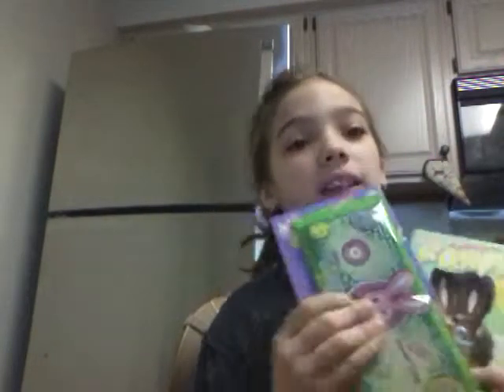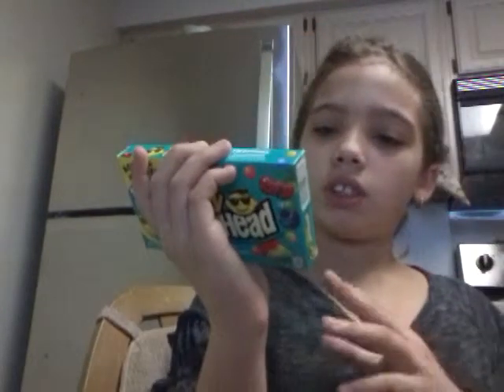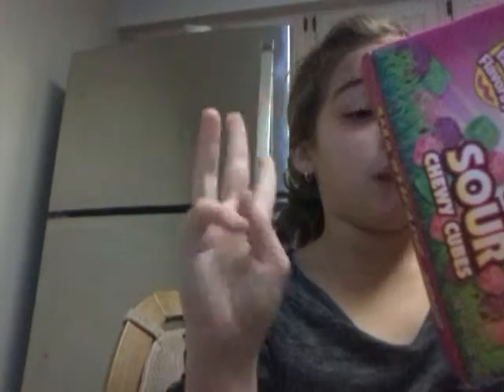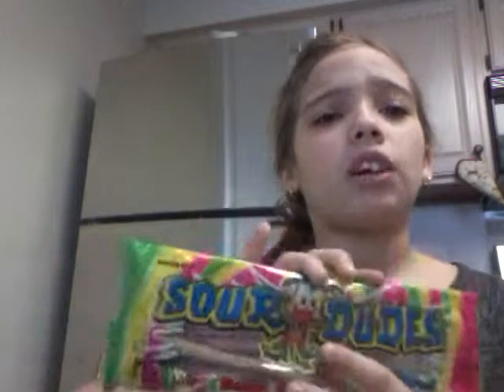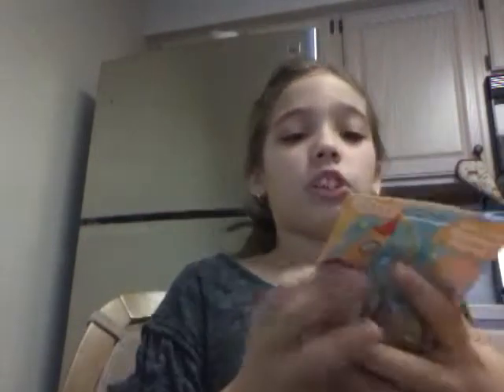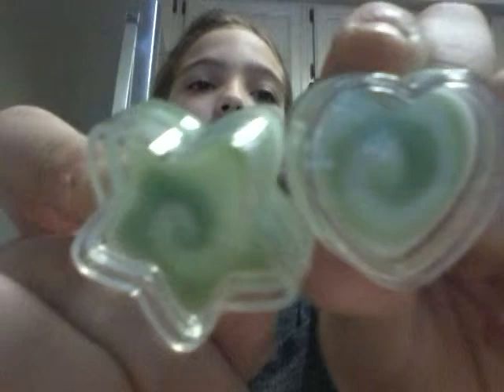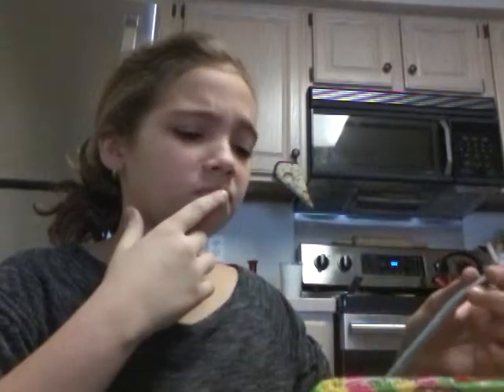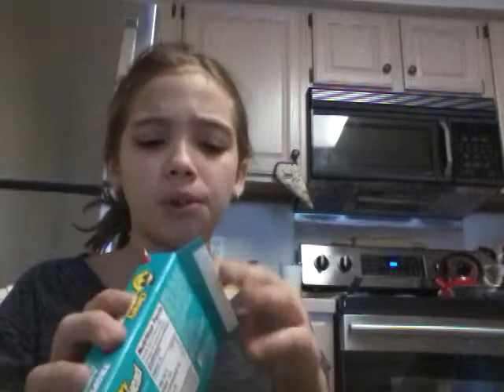Eater Basket Stuff Haul!!!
Hai Guys,Haven't  posted in a while but I'm back.!!!